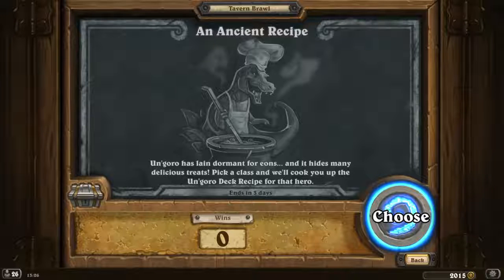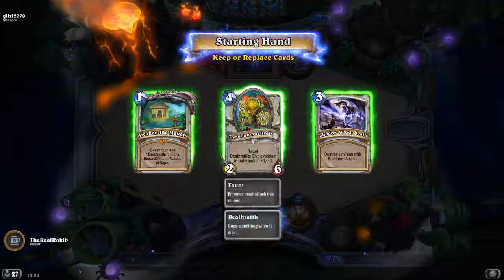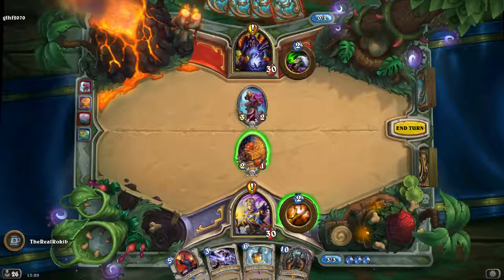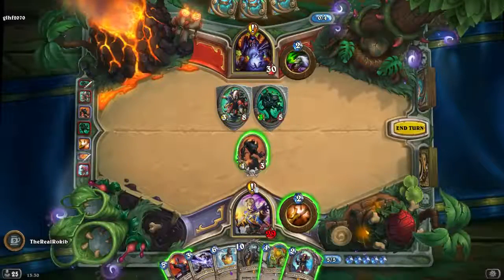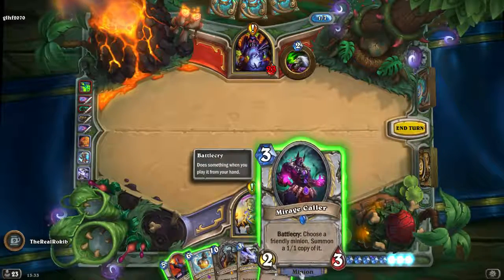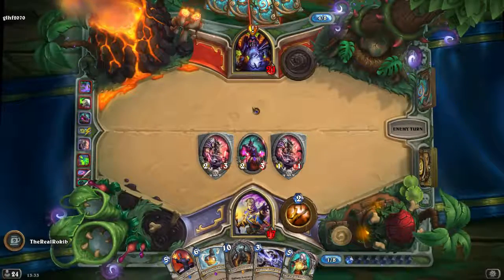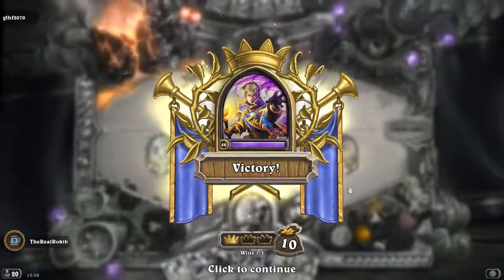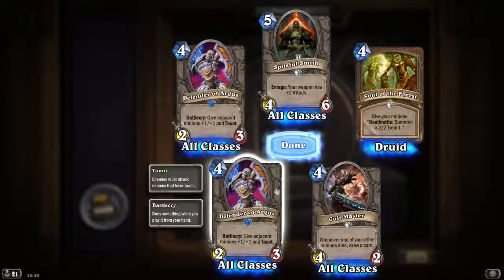Hearthstone Gameplay: An Ancient Recipe | April Heroes Of Warcraft 2017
System Specs
Lenovo
AMD FX-7500 Radeon R7
10 Compute Cores 4C + 6G @ 2.10 GHz

Software
OBS
Adobe Photoshop and Premiere Elements 13